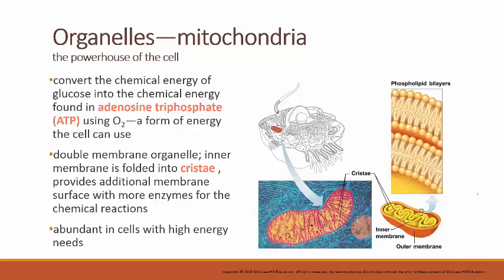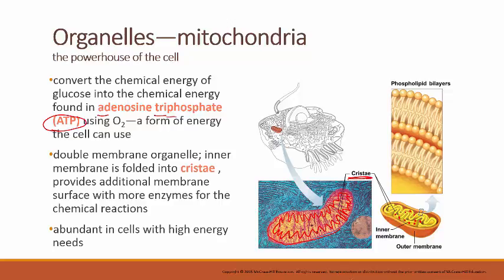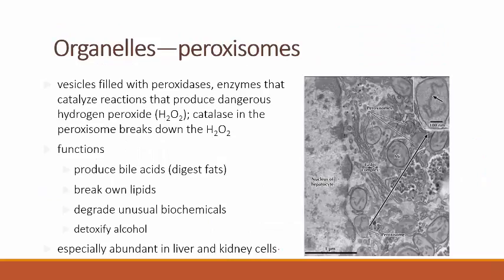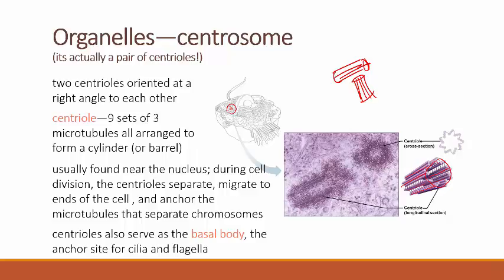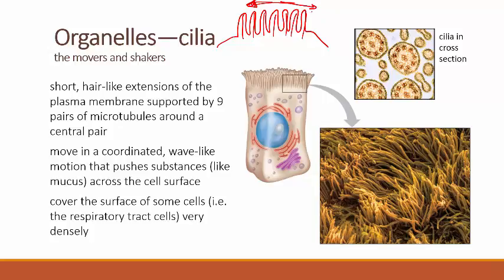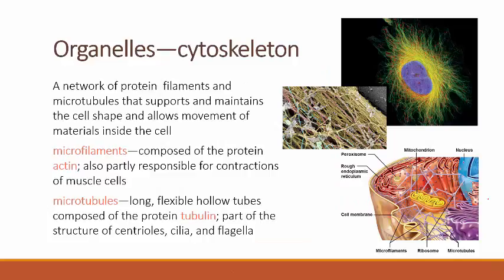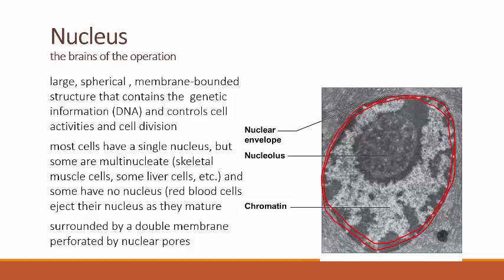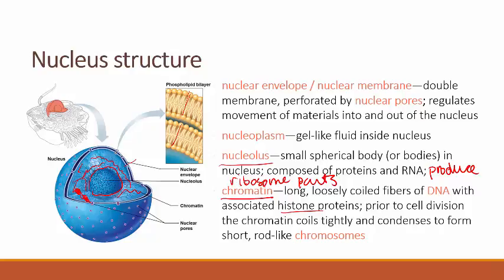Fall 2015 Chapter 03.3 Cells: Organelles, pt. 2 and the Nucleus